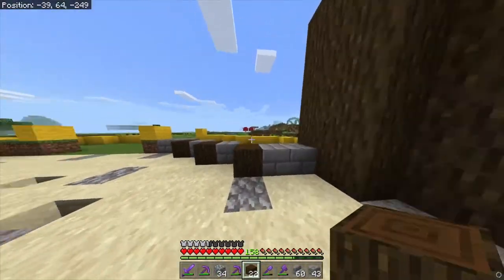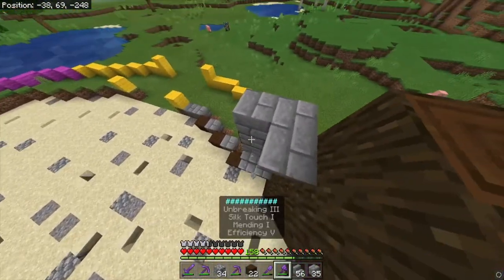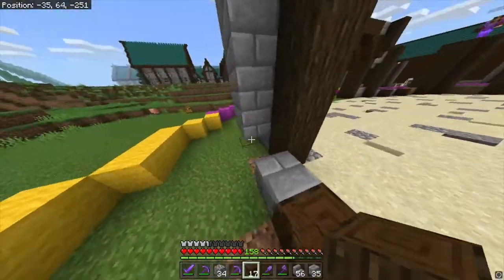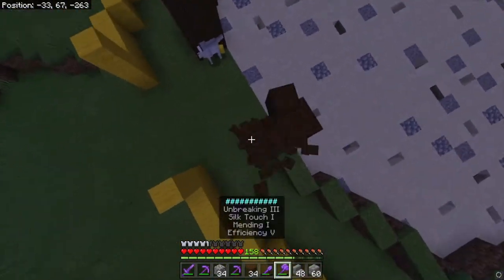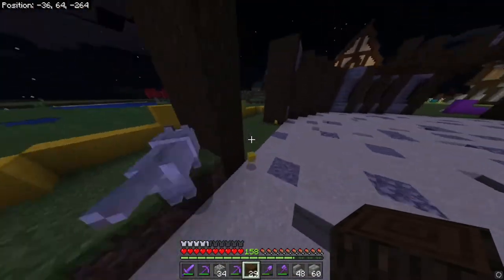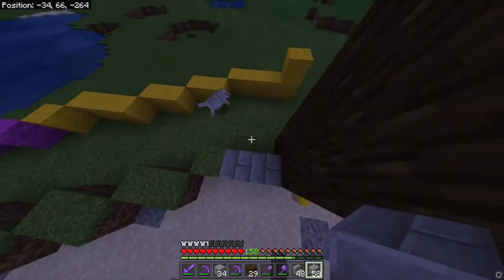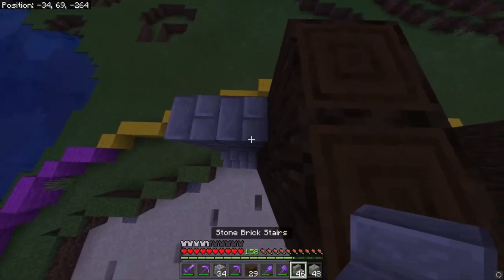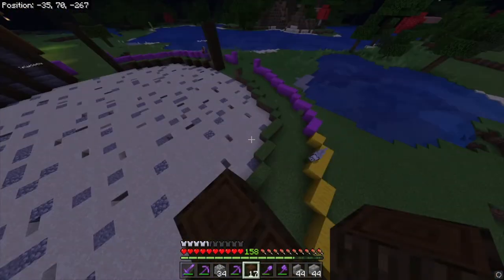Building the Arena Walls in the Kingdom of Promethia!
We start building the walls to the arena!